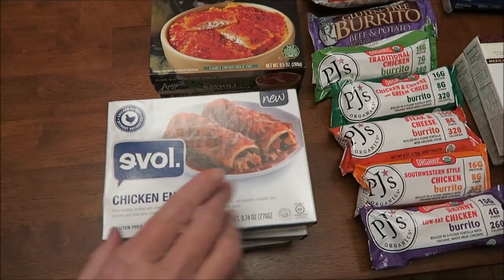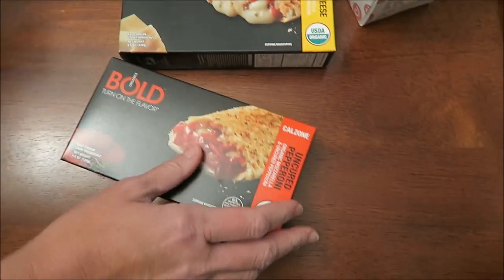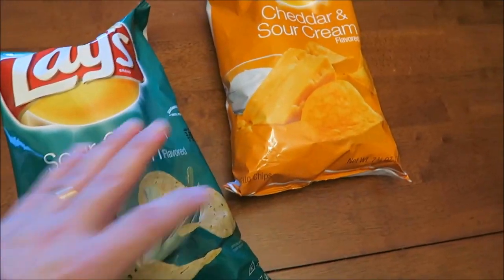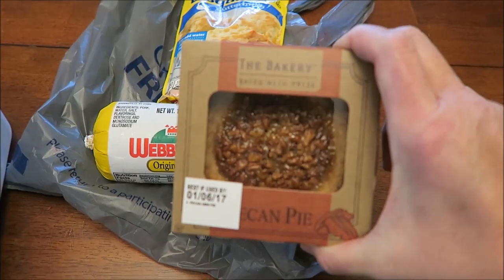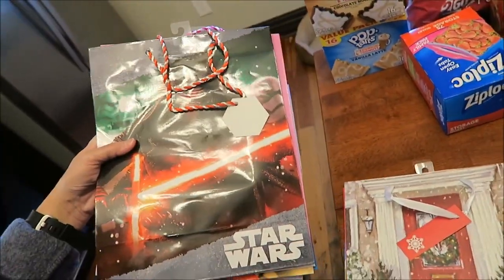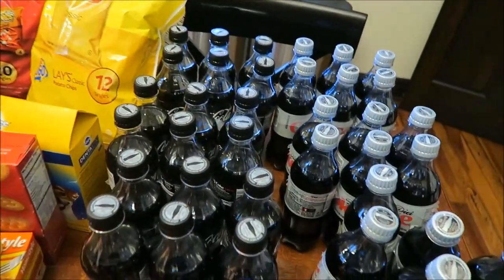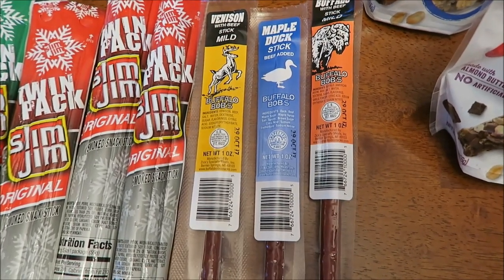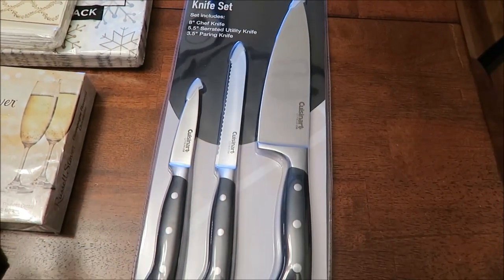Lucky’s Market, Kroger, Walmart, Meijer & Target Haul 12/20/16 – 12/29/16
This week, we shopped in Lucky’s Market, Kroger, Walmart, Meijer and Target.